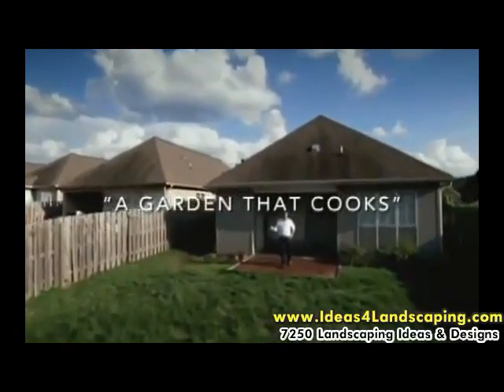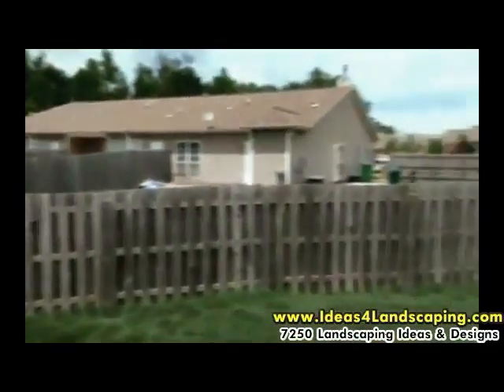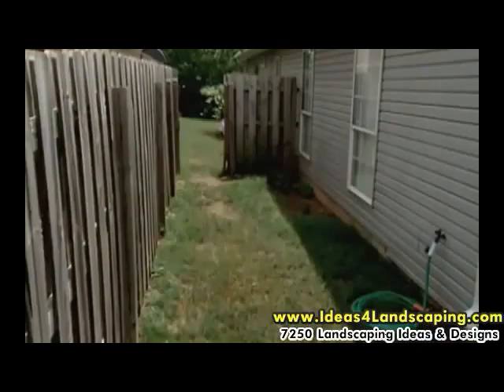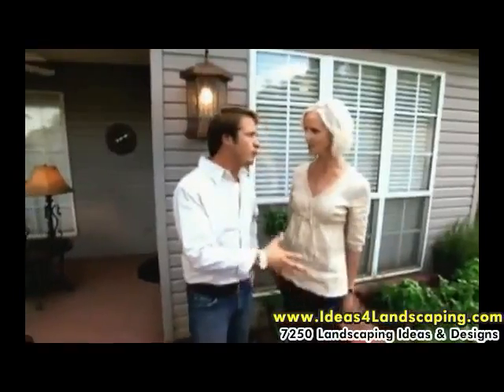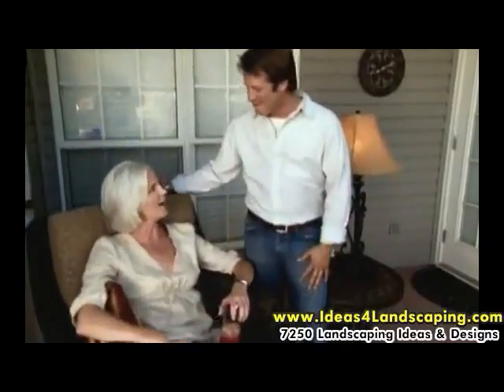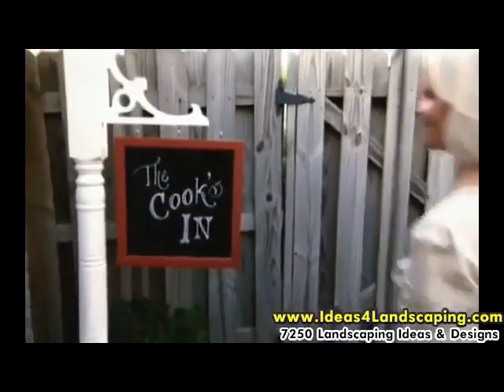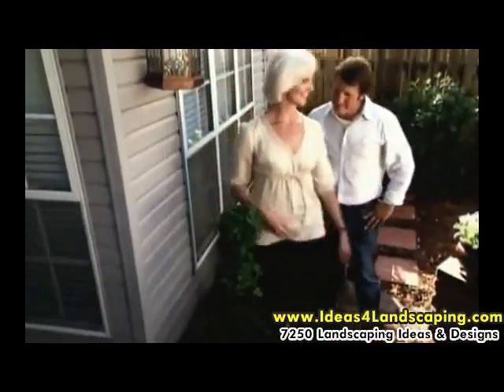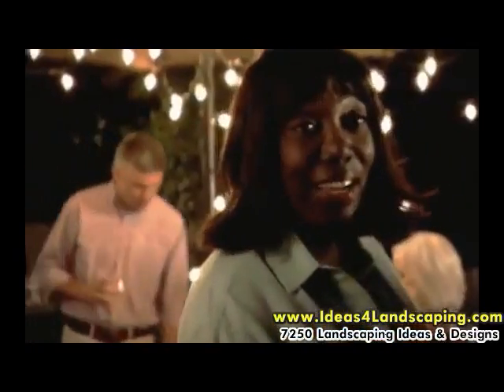landscaping ideas pictures and plans - landscaping ideas videos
Everybody wishes that they can come home to enjoy a peaceful and quiet time. For those who are luckier and have a garden this is really easy. You can take a book or drink a nice cup of tea in your own place of heaven such as the beautiful green garden that provides you with the most comfortable and relaxing moments of the day. Of course you want to get rid of the stress you have accumulated during a work day, everybody wants this so the easiest way is to have an amazing garden.

Here you have some killer landscaping ideas for a beautiful garden. First of all, if you do not know how your garden should look, you can search on the internet and inspire yourself from others creations. In order to do this you have to pay attention at every single detail such as the manner the plants are shaped and placed, the pallet of colors, and see if there are any things that are common or repeating in the designer's projects. However, if you are in a constant search and undecided you can borrow some ideas from different designers. This will help you get rid of frustration and have a bigger chance of creating a unique landscape for your own garden.

You have to let your imagination fly, after all it is your garden that you are thinking of. Have no fear in using the most extreme ideas, if you like it and it serves you well then do not just stand there and create a copycat, make something that you can brag about to your friends and relatives.

Another landscaping idea is to find out what areas of your garden you should focus on as well as on the elements that you can use in order to beautify them. Concerning the plants you should pay attention to the climate that they are supposed to grow in and be careful to offer them the best conditions if you do not want to be in the position of having a bleak garden.

You can be assured that these killer landscaping ideas for a beautiful garden will help you during its creation. Keep in mind that some ideas should be implemented as soon as you start your project. For those who are more methodical, design plans are one of the best ways to start the creation of a magnificent garden.